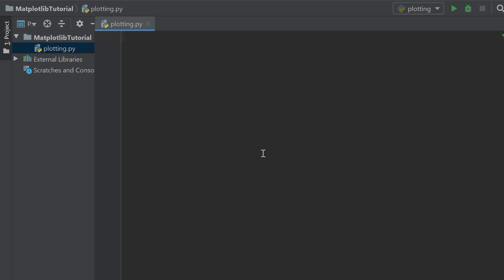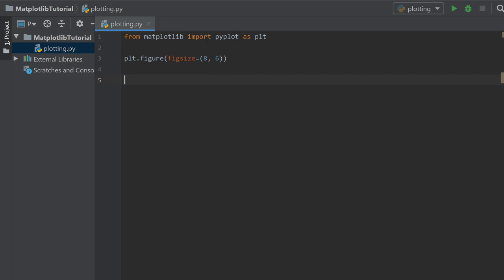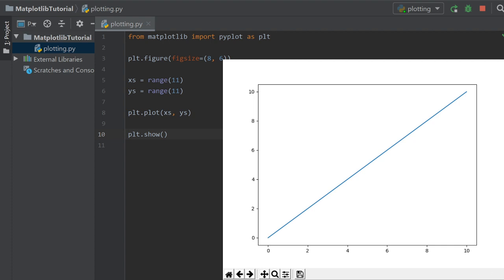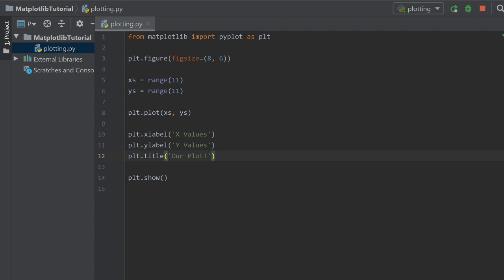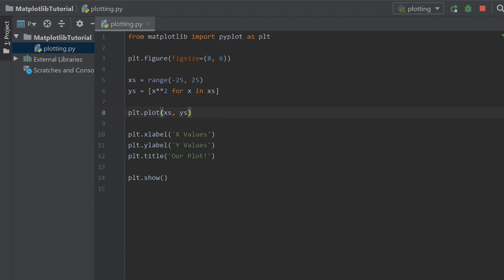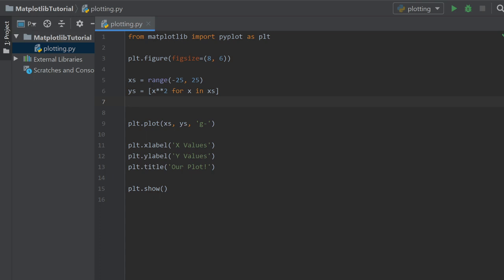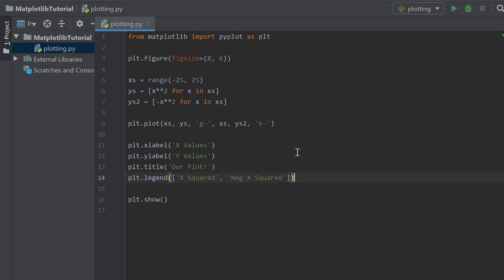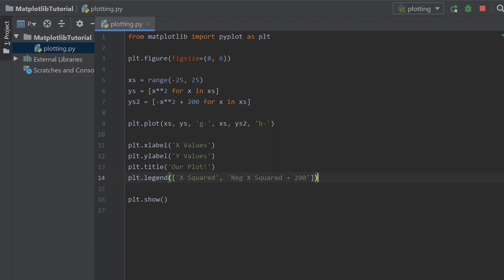Making Data Plots in Python (Basics of MatPlotLib)